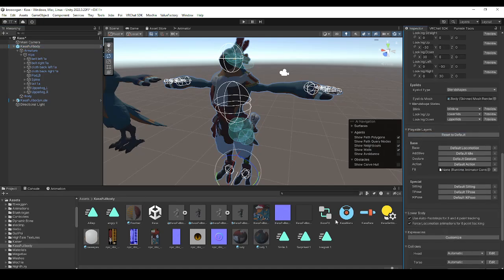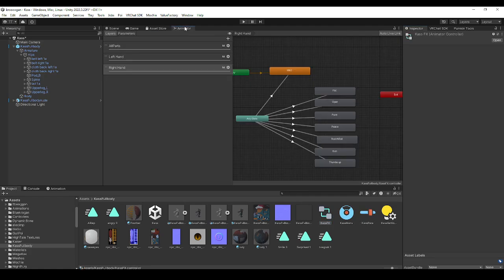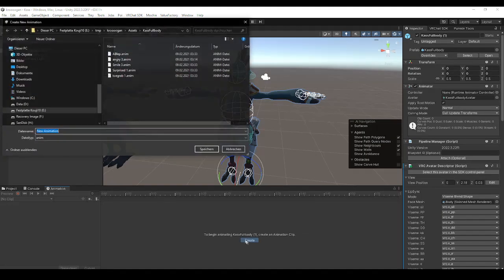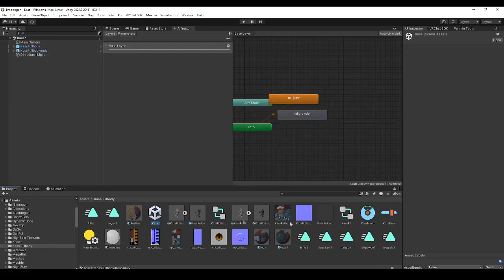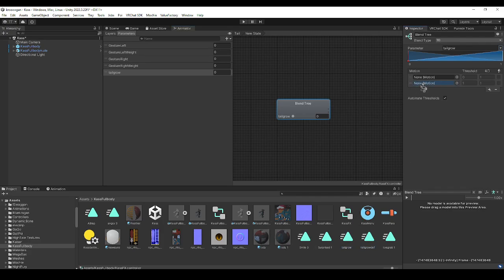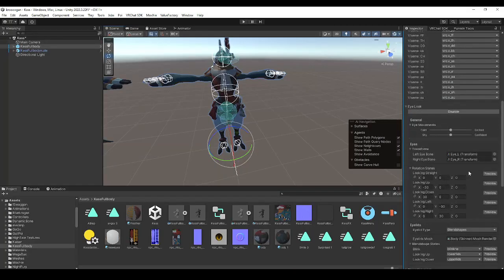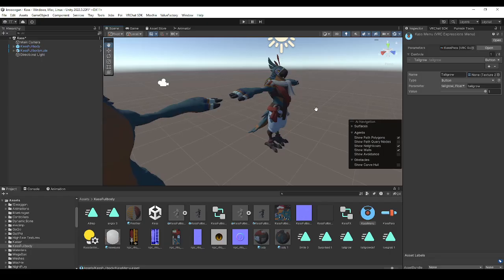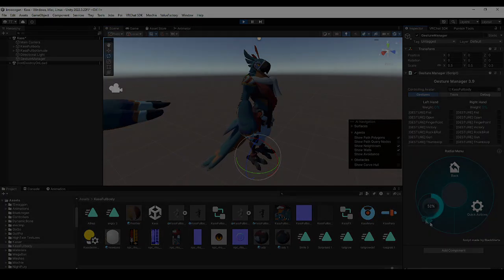How to make a radial grow animation for VRChat Avatars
Simple animation guide through for a friend. Its not meant to be good but quick.